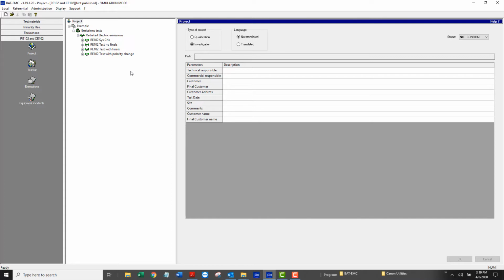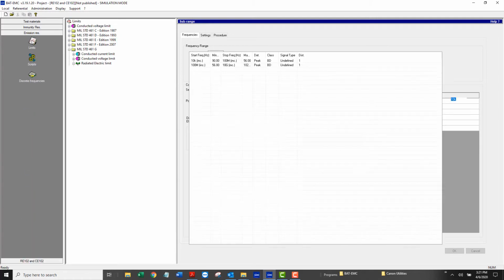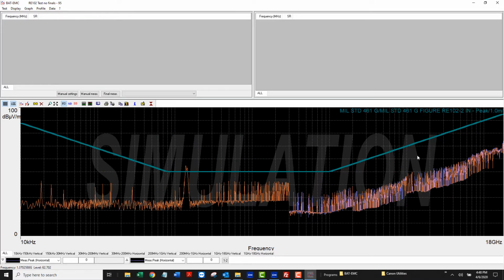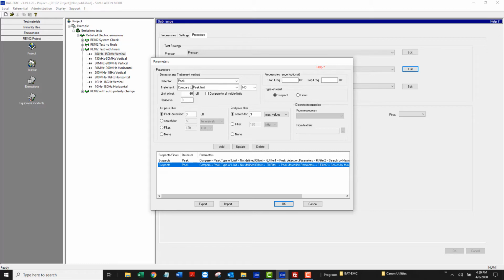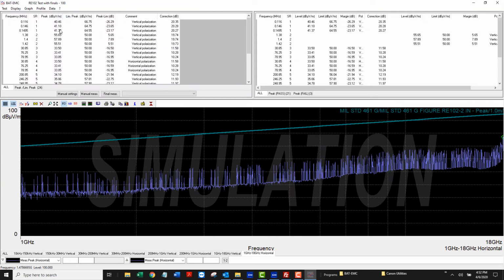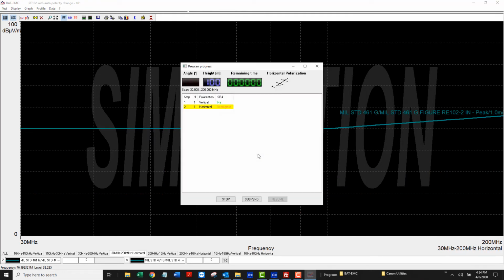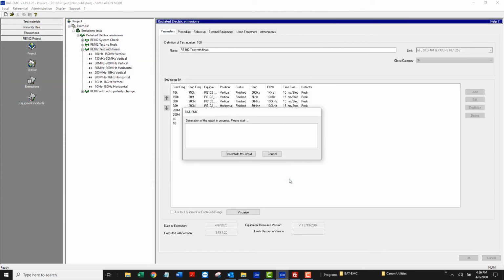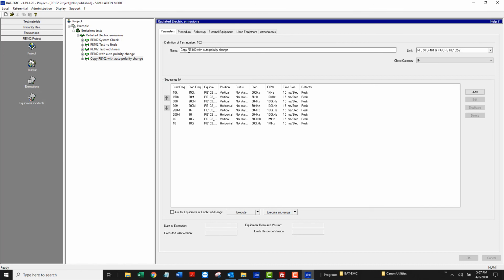Radiated Emissions RE102 MIL STD 461 G | NEXIO BAT-EMC